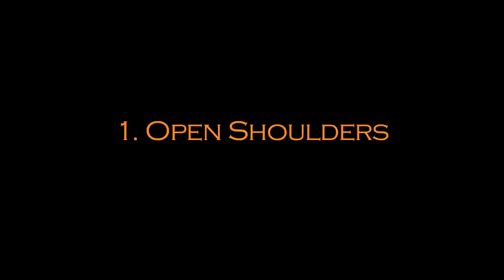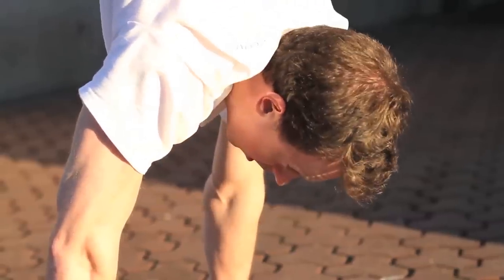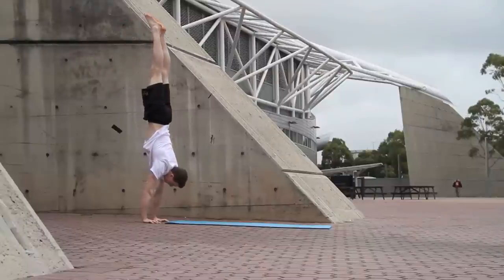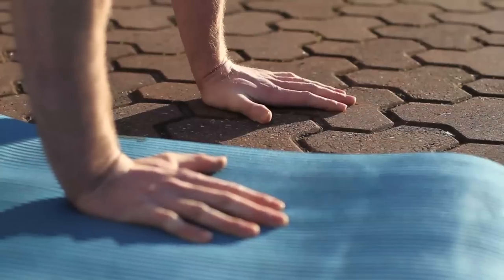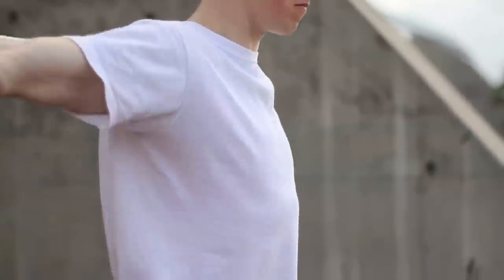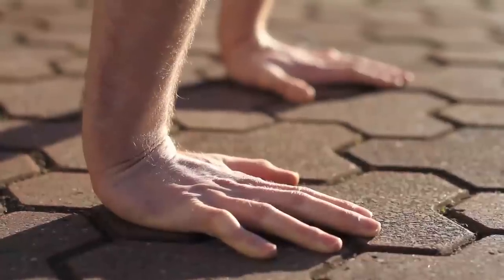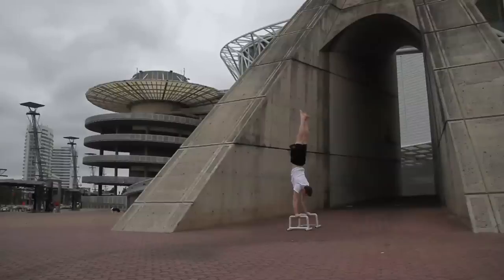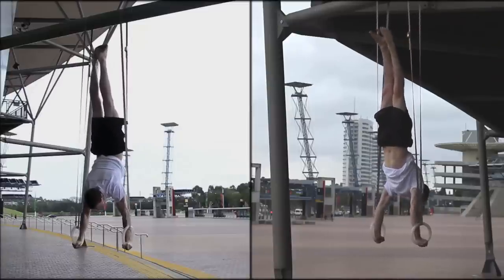THE Handstand Tutorial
'THE Handstand Tutorial' is the ultimate tutorial for anyone interested in learning the handstand. This comprehensive tutorial uses an intuitive formula and graphics to introduce you to the fundamental aspects of the handstand including STRETCHING, WARM-UP, FORM, PROGRESSIONS and ADVANCED VARIATIONS. This tutorial is suited to beginners through to advanced bodyweight enthusiasts looking to refine their technique.

THE Rings Handstand Tutorial: COMING SOON